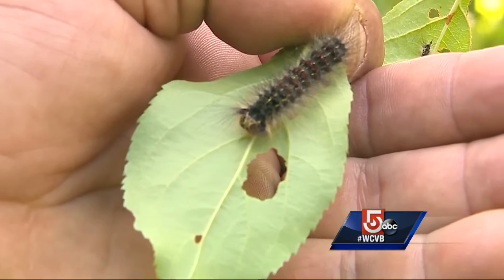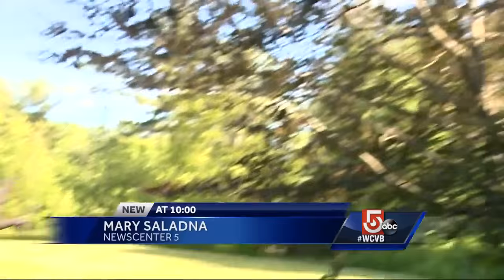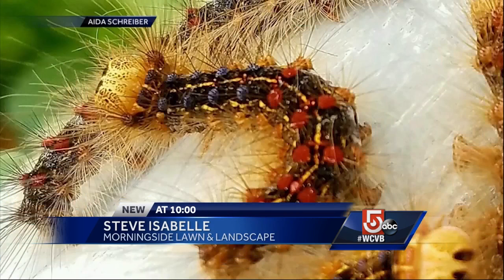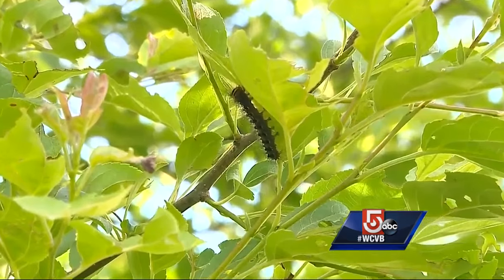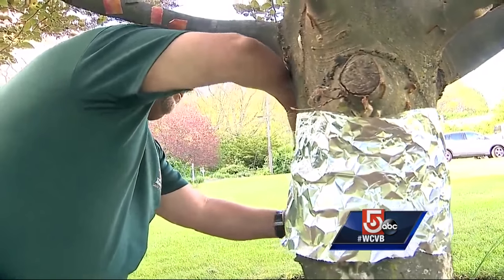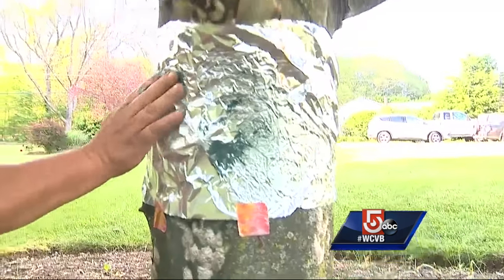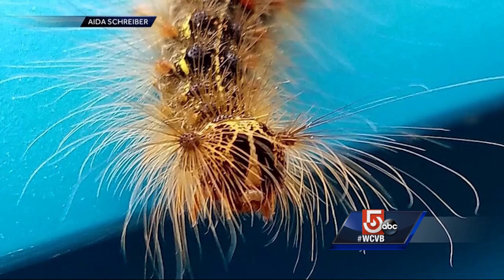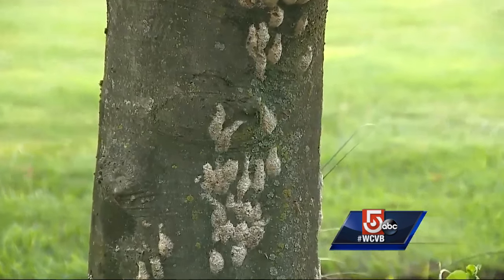Gypsy moths come back with a vengeance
When it comes to gypsy moths some years are worse than others -- and it looks like this is going to be a bad year.